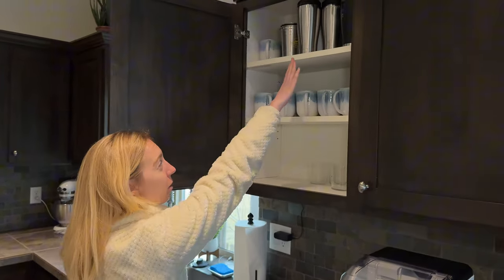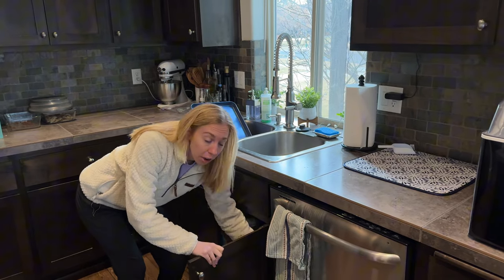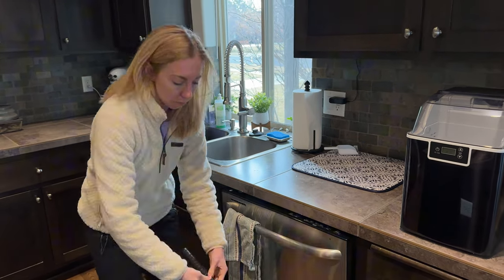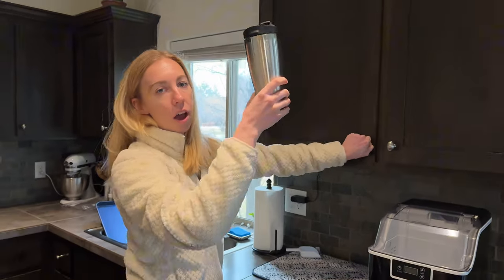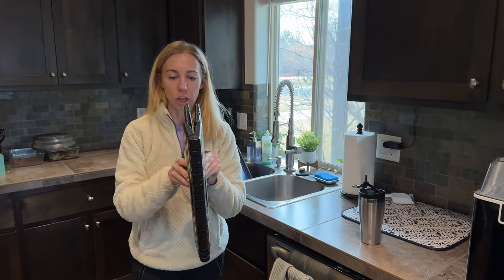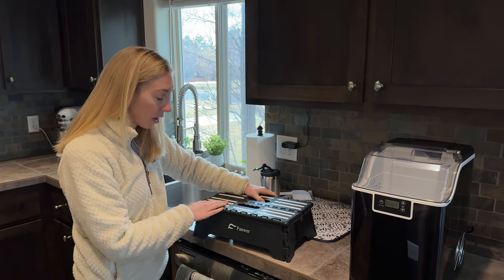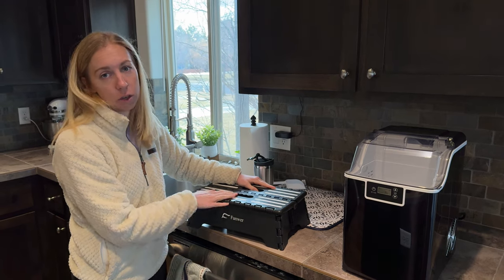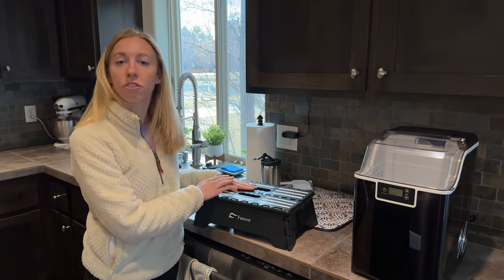How we use the Fanwer Portable Folding Step Stool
This is a great foldable step stool if you need a little boost to reach something in your kitchen, pantry, or a closet